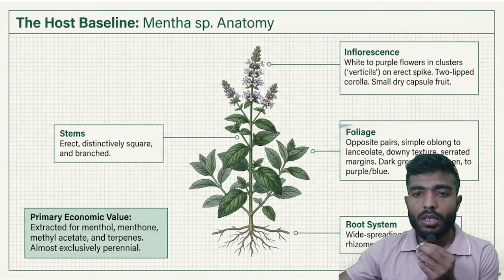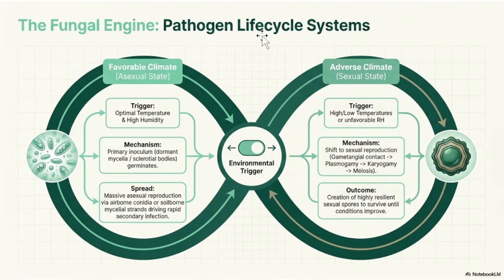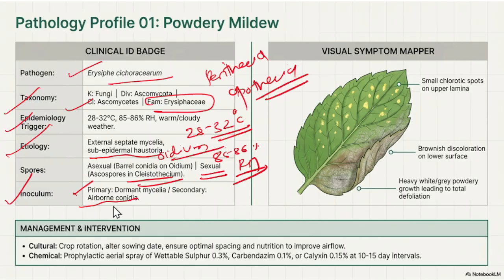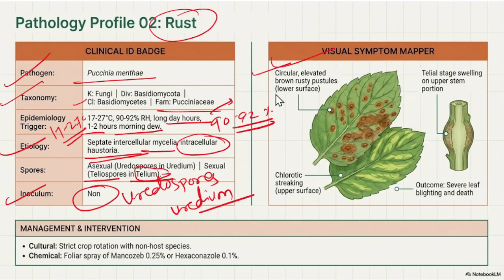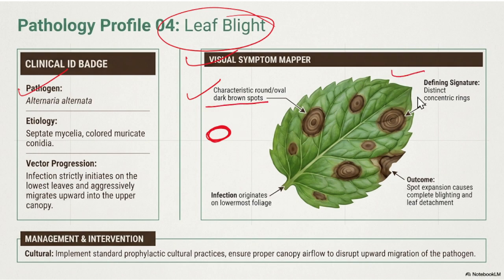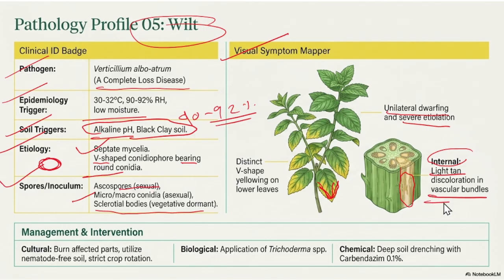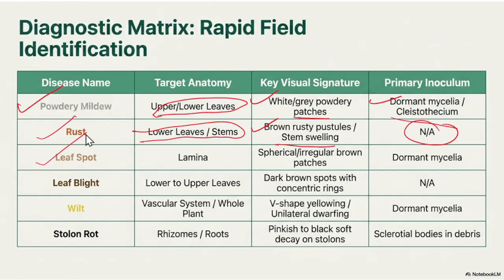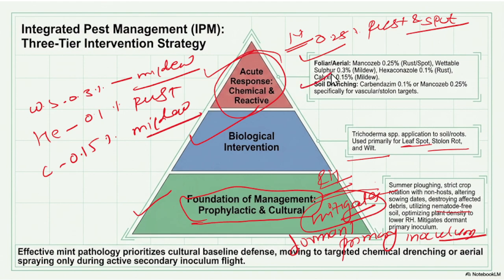Disease of Mint thier identification and management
Mint (Mentha spp.) is mainly affected by fungal diseases such as mint rust, Verticillium wilt, and leaf spot, which are often favored by humid conditions. Accurate diagnosis is based on characteristic symptoms, including leaf lesions, rust-colored pustules, and plant wilting. Effective disease management involves using healthy, disease-free planting material, maintaining proper field sanitation, and applying suitable fungicides when necessary.